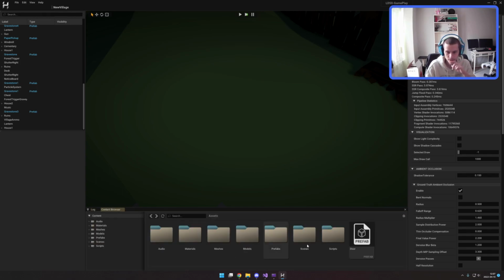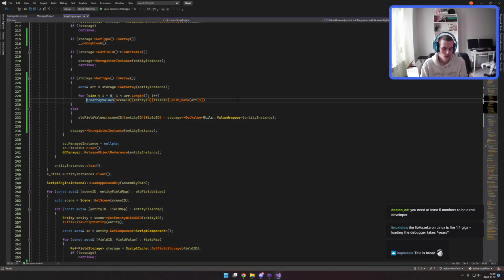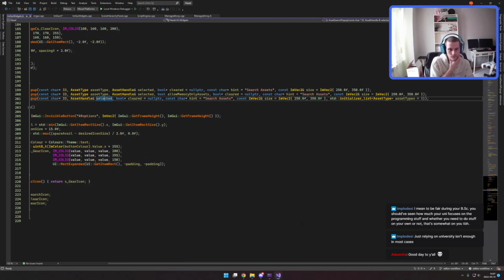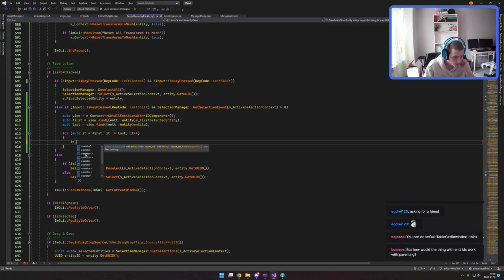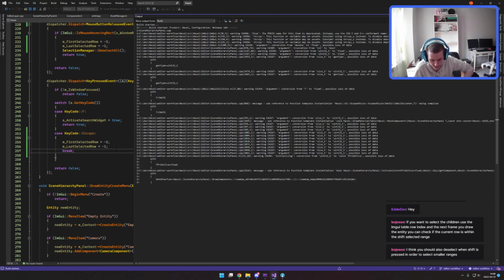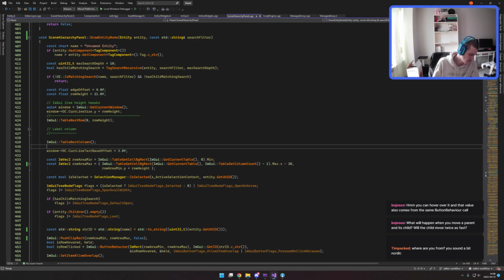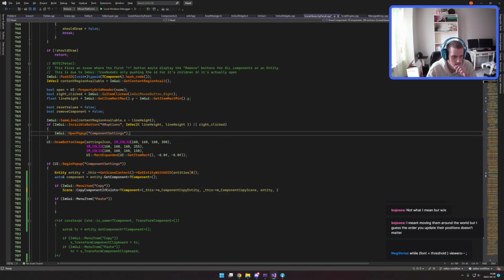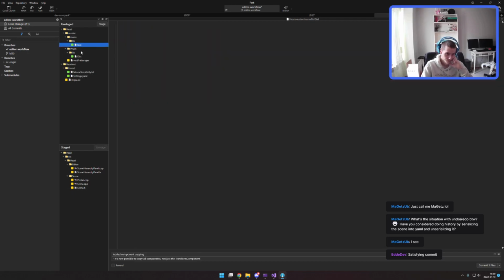Fixing bugs in Hazel - Stream VOD